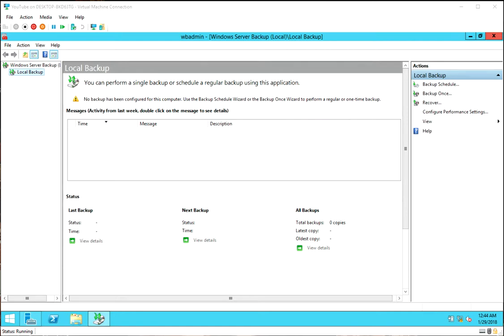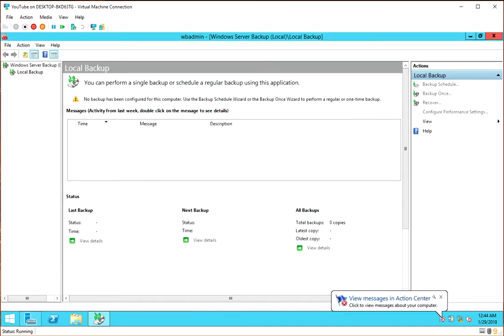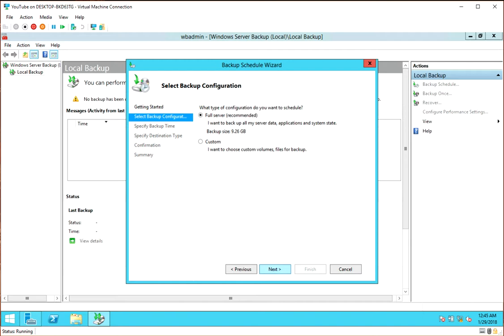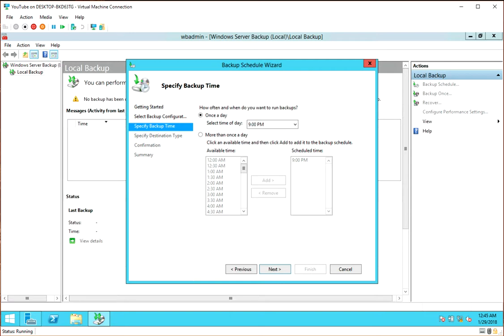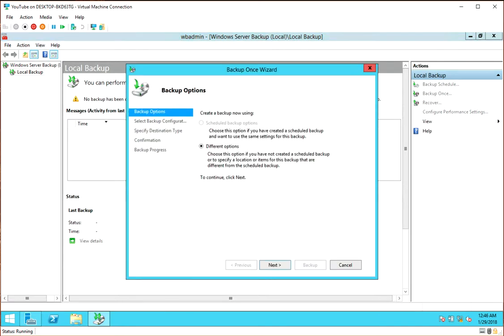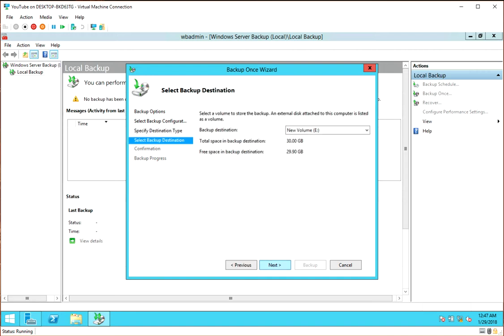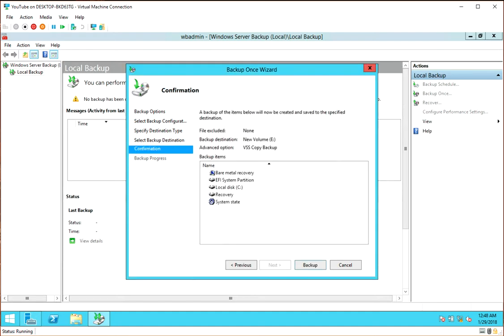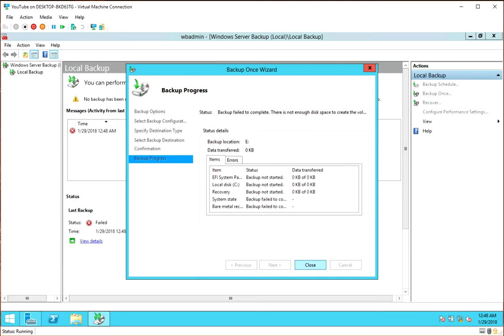46 Configuring Back Up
This video, Walks us through how to setup windows Server backup